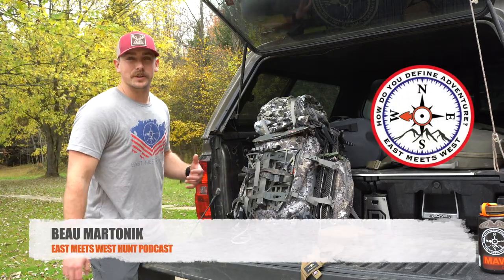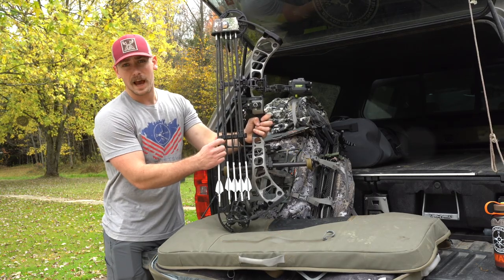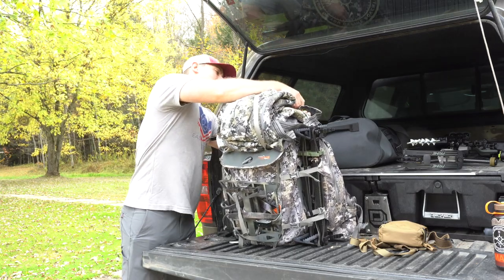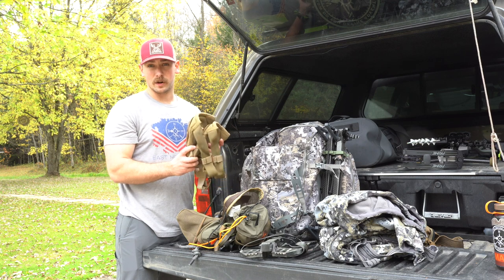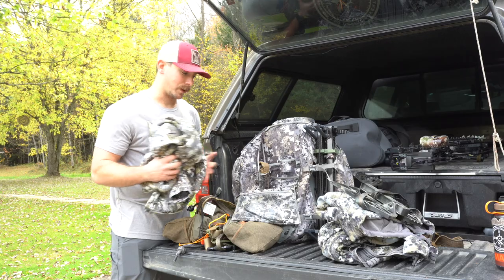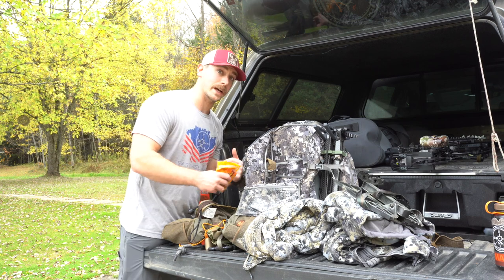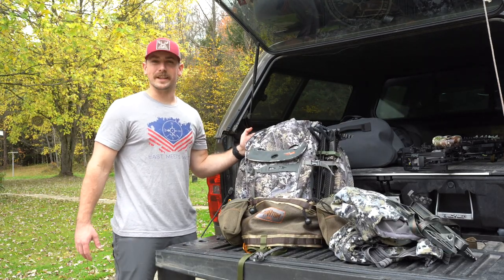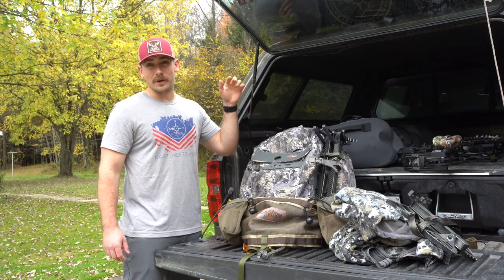MOUNTAIN BUCKS GEAR DUMP - Public Land Whitetail Gear Breakdown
This is my 2020 whitetail gear breakdown for hunting Pennsylvania big woods mountain bucks in the pre-rut/rut. My setup is geared towards run and gun, mobile hunting. Check out the video and the gear list below to see what's inside my Sitka Gear Cargo box this archery season.

To check out the full gear list and links to all of the products, check out my article here.

Gear I Use:
Amazon List of All Gear